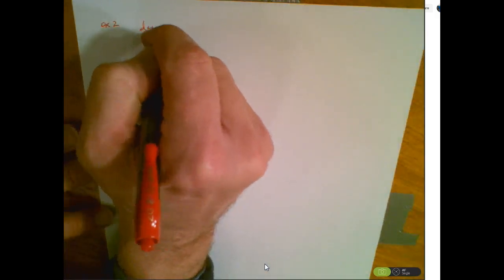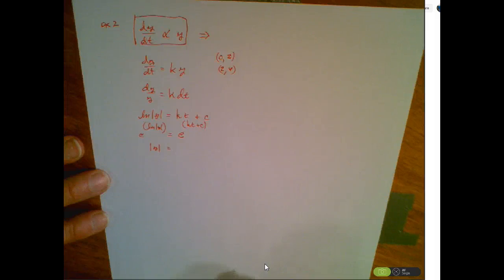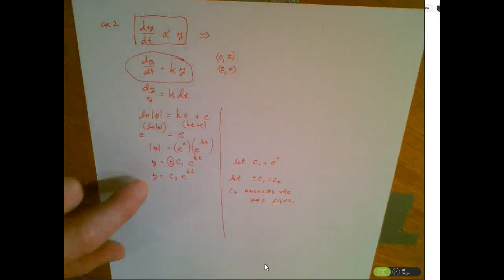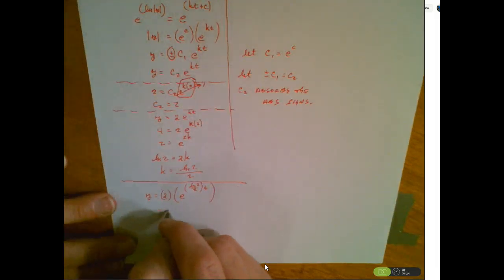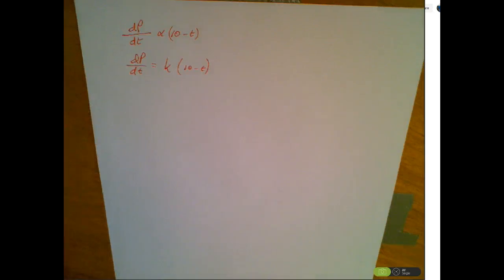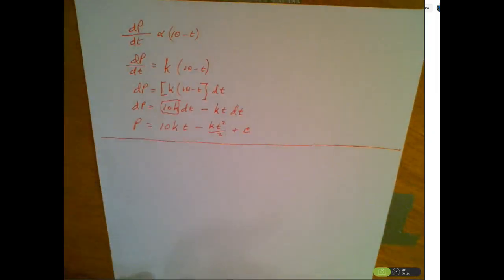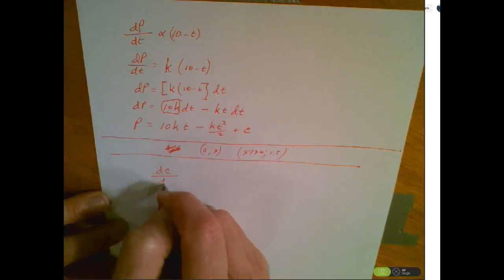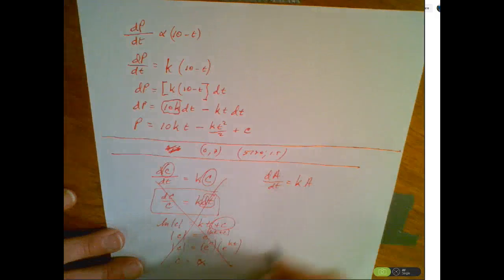Separation of Variables 5.6 Examples 2-3